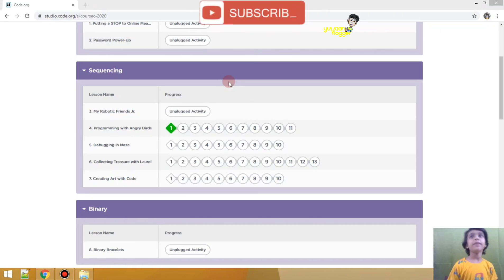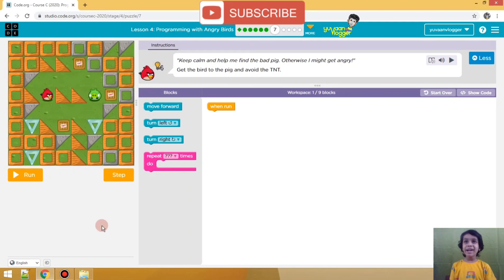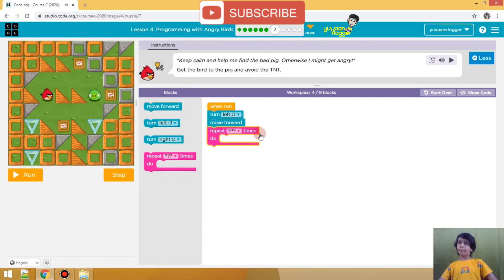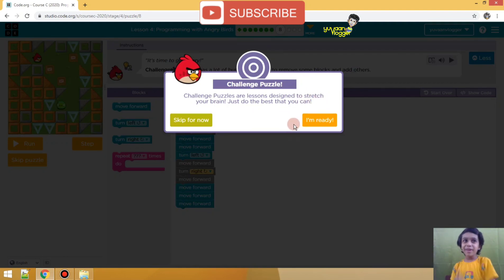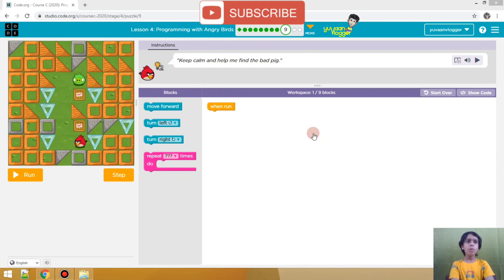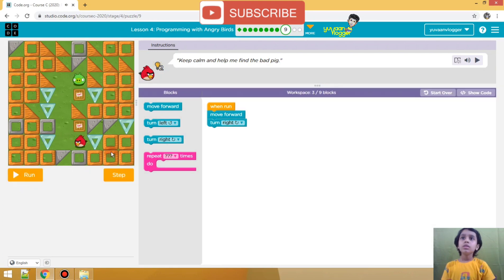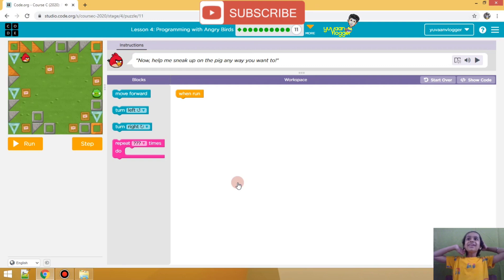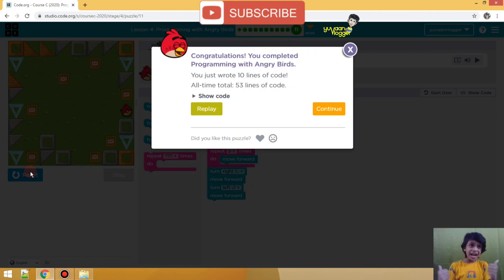Coding for Kids | Code.org Tutorials | Programming with Angry birds - Part 2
Coding for Kids. How to learn coding on Code.org.

Code.Org is a free Code learning website where kids can learn coding on their own. It has self learning tutorials for kids of different age groups.

Code.org has course for different age groups and different topics.

Get started coding today. Code.org courses and activities are free! It’s easier - and way more fun - than you ever thought. Coding for Kids is so easy and fun to learn. Kids can learn coding with our playlist in a fun way.

In this Video Yuvaan starts off with Course C -2020

Code.org - Course C 2020
Topic - Sequencing
Lesson 4 - Programming with Angry Birds

Family show on YouTube, new videos on Toy Reviews, Challenges, DIY, Digital and Apps,
Cooking, Games and much more.